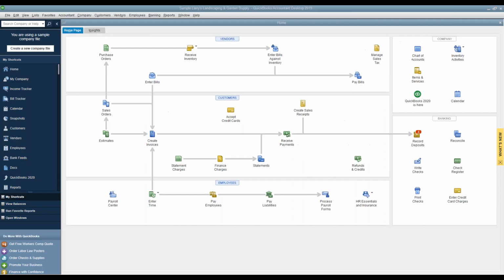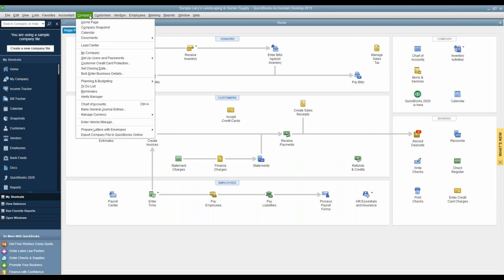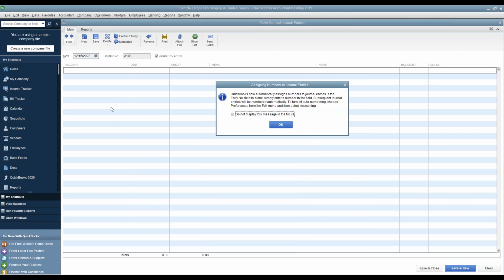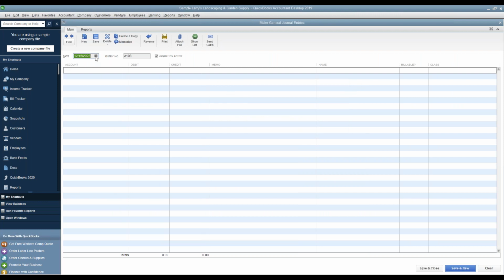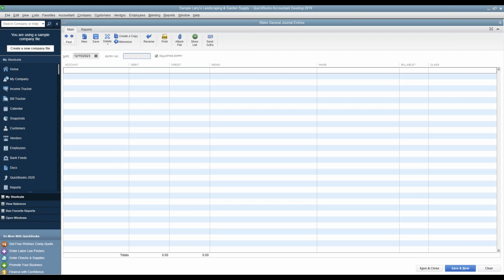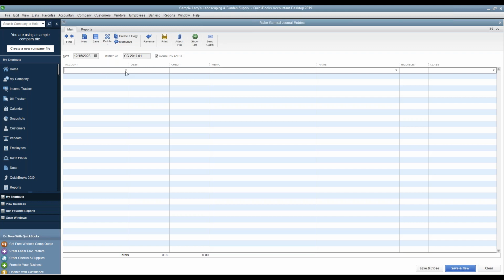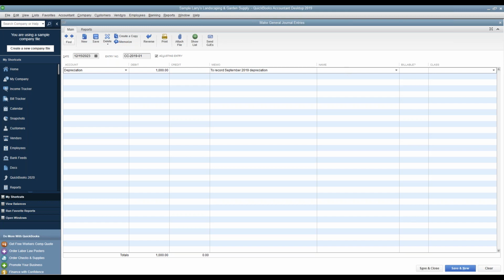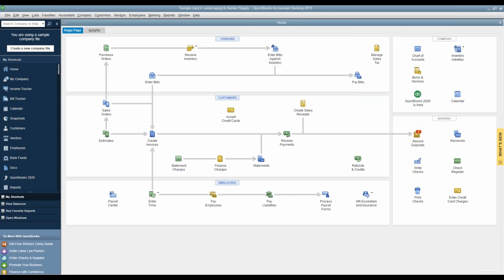Journal Entries in QuickBooks (Desktop Version)